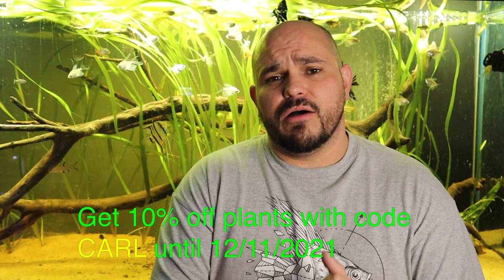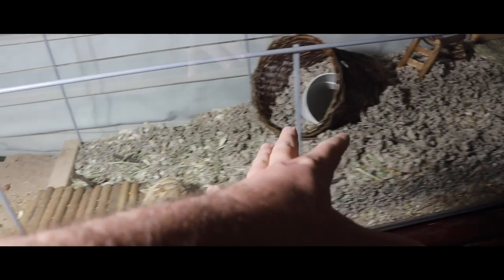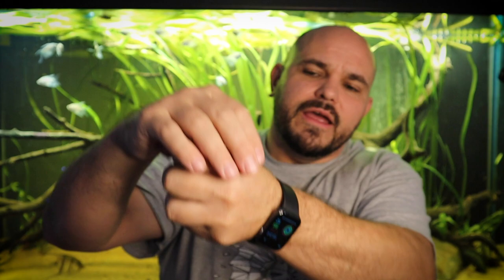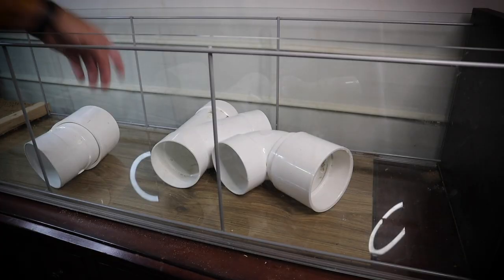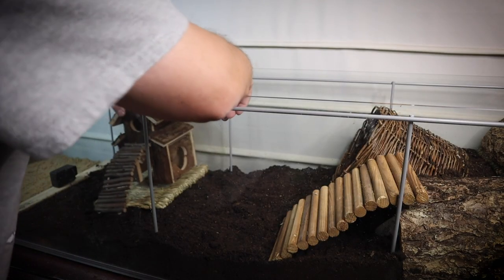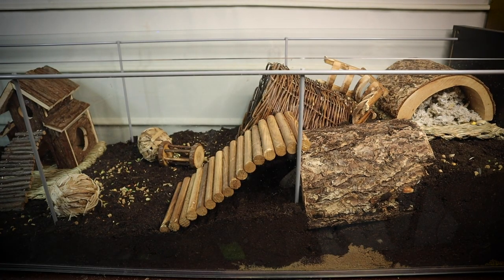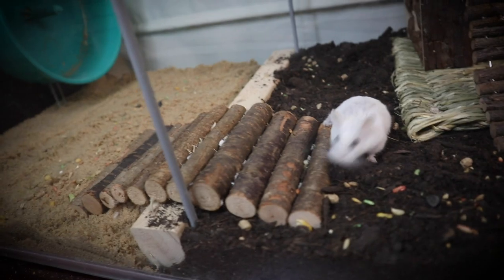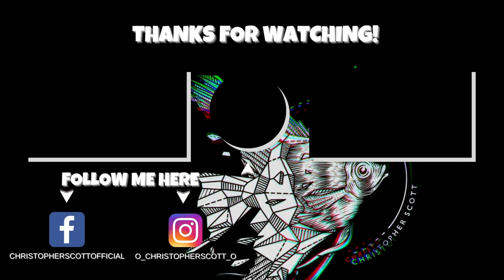Naturalistic Hamster Enclosure! Robo Hamster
We setup a new naturalistic hamster enclosure for our robo hamster Carl!

Christopher Scott
75027

What I use in almost ALL of my tank builds:
LIGHTS
18-24 inch light (10 gallon)
30-36 inch light (29 gallon - 55 gallon)
36-48 inch light (55 gallon - 75 gallon)
48-52 inch light ( 75 gallon - 100 gallon)